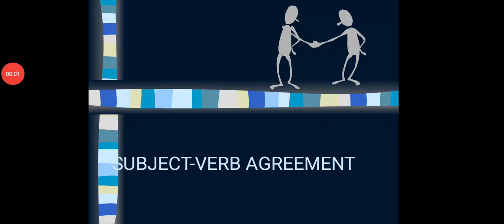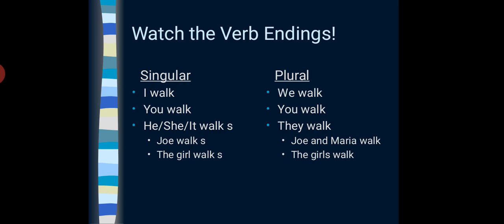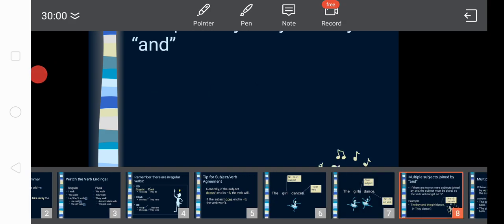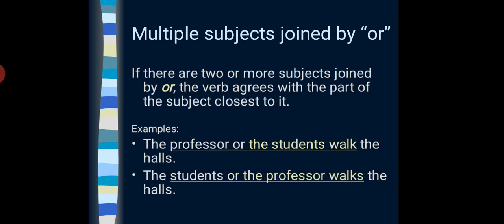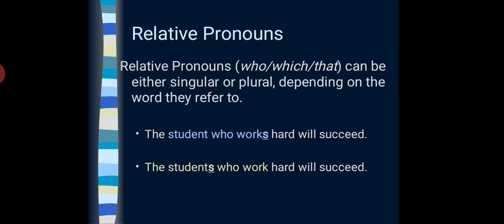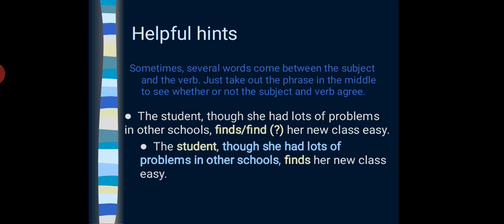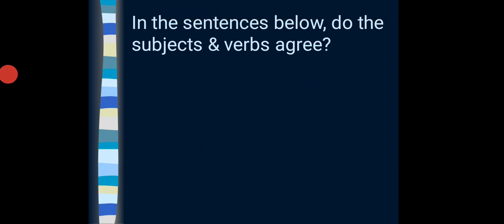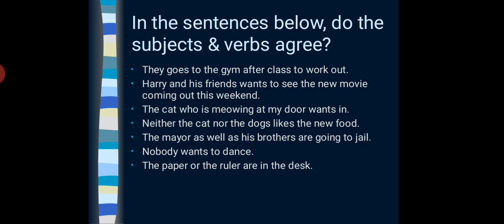Subject Verb Agreement.. How verbs agrees with subject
A simple subject-verb agreement definition implies that the subject of the sentence and the verb of the sentence must be in agreement in number.

Let’s take an example to understand this concept.

Example 1: The dog is playing with his ball.

In this case, the subject of the sentence is ‘dog’ and the verb used is singular in nature, ‘is playing’.

Example 2: The dogs are playing with their ball.

In this case, the subject of the sentence is ‘dogs’ and the verb used is plural in nature, ‘are playing’.

Let’s explore a series of subject-verb agreement rules required to ace questions based on Sentence Correction.

RULE 1: When two subjects are joined by ‘and’, the verb is plural.

For example: My friend and his mother are in town.

RULE 2: When two singular nouns joined by ‘and’ refer to the same person or thing, the verb is singular.
For example: The captain and coach of the team has been sacked.

In case these were two different individuals, two articles need to be used: The captain and the coach of the team have been sacked.

RULE 3: Indefinite pronouns (everyone, each one, someone, somebody, no one, nobody, anyone, anybody etc.) are always singular.

For example:  Everyone is selfish.

We do not use 'are' in this sentence.

This rule does not apply to: few, many, several, both, all, some.

RULE 4: When the percentage or a part of something is mentioned with plural meaning the plural verb is used.

For example: 40 of every 100 children are malnourished.

RULE 5: When the subjects joined by ‘either or’ or ‘neither nor’ are of different persons, the verb will agree in person and number with the noun nearest to it.

For example: Neither you nor your dogs know how to behave.

Either of the books is fine for MAT preparation.

Always remember that, when either and neither are used as pronouns, they are treated as singular and always take the singular verb.

RULE 6: If connectives/appositives like along with, together with, as well as, accompanied by etc. are used to combine two subjects, the verb agrees with the subject mentioned first.

For example: Mr. Ram, accompanied by his wife Sita and his brother, was banished to the forest.

RULE 7: A number of/ the number or

‘A number of (some countable noun)’ is always plural. ‘The number of (some countable noun)’ is always singular.

For example: A number of students are going on the trip.

RULE 8: The singular verb form is usually used for units of measurement or time.

For example: Five gallons of oil was required to get the engine running.

RULE 9: When any of ‘few, many, several, both, all, some’ is used with a countable noun, the verb is plural.

For example: Some men are needed for the battle.

RULE 10: When any of ‘few, many, several, both, all, some’ is used with an uncountable noun, the verb is singular.

For example: Some milk is spoilt.

Subject-Verb agreement is essential to make sure that a sentence is grammatically correct. Thus, the above ten basic rules can help you to master subject-verb agreement.